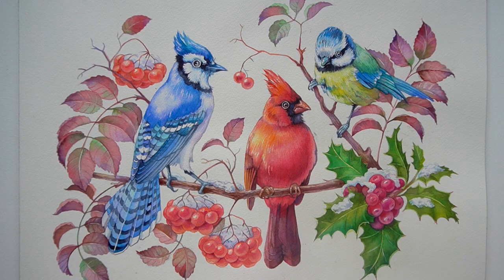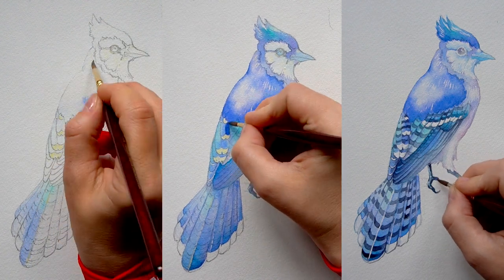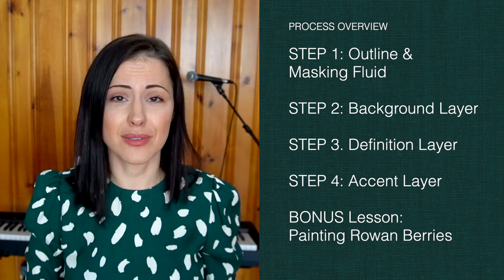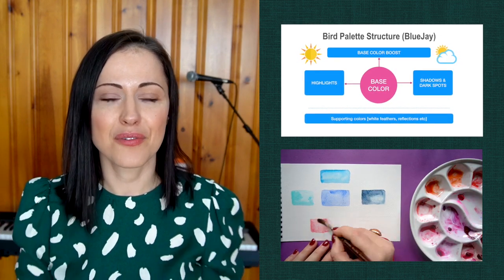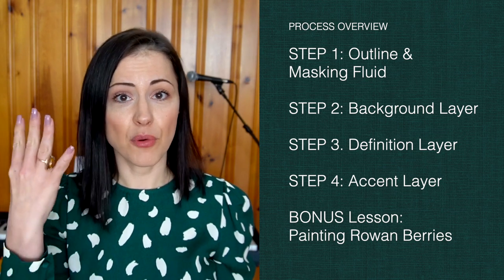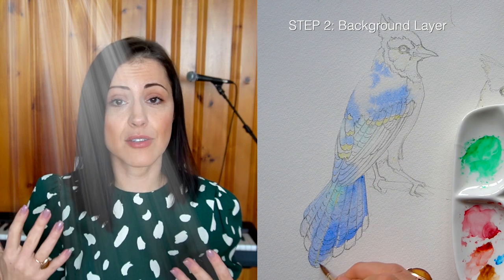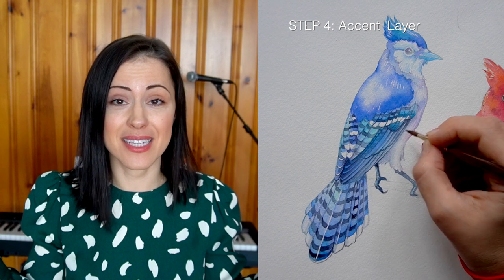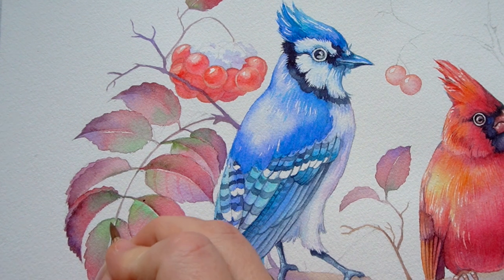WATERCOLOR BLUEJAY 🎨 SkillShare Painting Class Trailer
I am excited to share a preview to my latest watercolor painting class on SKillShare! In this 70-minute 12-Lesson class, you will learn how to paint this beautiful BlueJay step-by-step as I walk you through my painting process in real time, with detailed instructions. I will also provide you with detailed recommendations regarding the watercolor materials and techniques I use for bird paintings, and provide a list of alternative brands and products you may wish to consider.

🎨 CLASS LINK:
Use this link to enjoy 2 Months of FREE Premium access to my watercolor classes as well as thousands of other classes on SkillShare

 🎨 WHAT YOU CAN EXPECT TO LEARN IN THIS CLASS:
-  Layering watercolors to achieve a vibrant realistic result with intricate details: from the Background wash, to Definition and Accent washes,
-  Applying masking fluid: when and why,
-  Building a perfect palette: including base color, highlights and shadow pigments, as well as the supporting colors to help you boost the vibrant blues on the feathers,
-  Interpreting light and how it affects your color choices,
-  Using brush strokes that bring your bird paintings to life - from small feathers to intricate patterns.
-  A bonus lesson will include a demonstration of the Scarlet Japanese Rowan including berries and leafs. Of course, you may choose to place your bluejay on any tree branch or flower bush of your choice - the vibrant blue feathers will look gratin any setting!

🎨  WATERCOLOR SUPPLIES I USED [Full List is available in the Class Handout]:
BRUSH: Escoda Reserva kolinsky Sable #4
GLOVE: Protective Glove from Laughing Paw
PAPER: Arches Cold Pressed
MASKING FLUID from Winsor & Newton
APPLICATOR/ Color Shaper

🎨 WATERCOLOR PIGMENTS I USED [Full List is available in the Class Handout]:
- Winsor Blue Green Shade from Winsor & Newton
- Ultramarine from Winsor & Newton
- Indigo from Daniel Smith
- Cobalt Teal from QOR
- Quinacridone Coral from Daniel Smith
- Dioxazine Purple from QOR